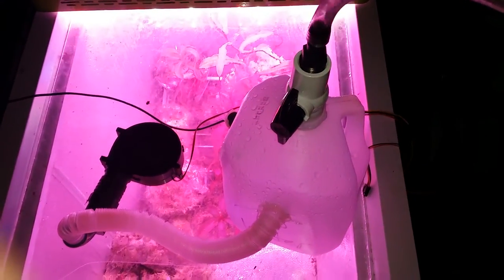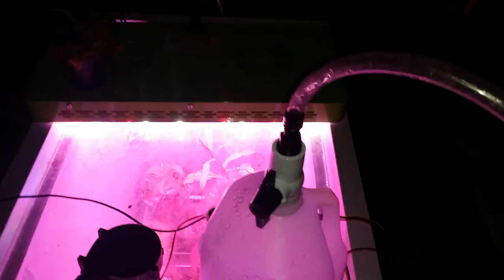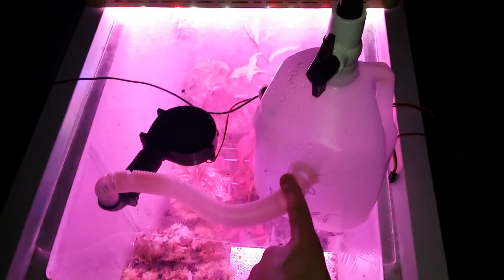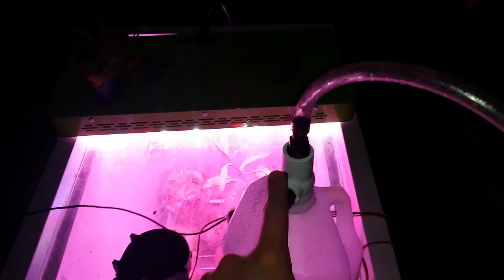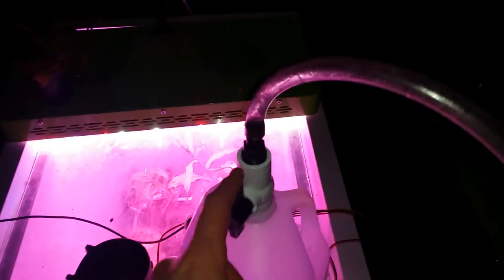Cheap DIY Ultrasonic Fogger for Terraiums